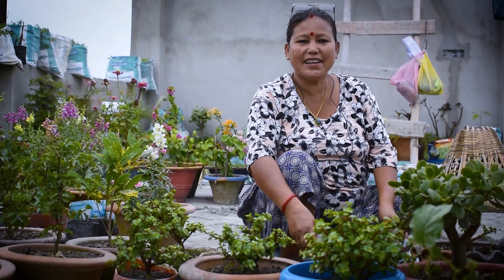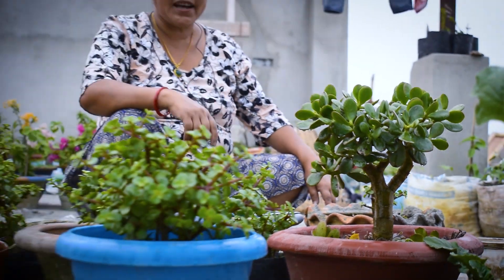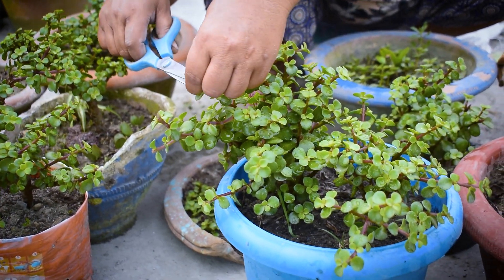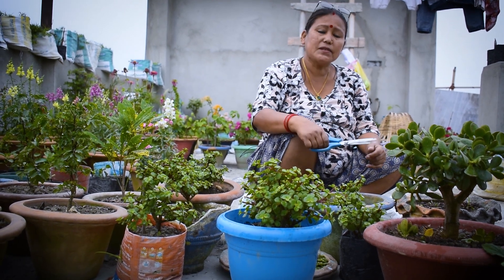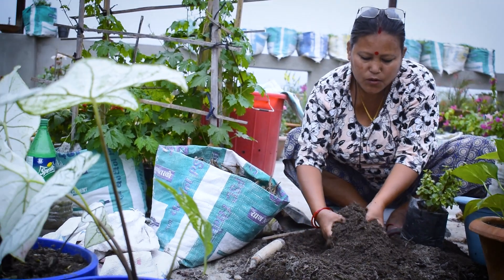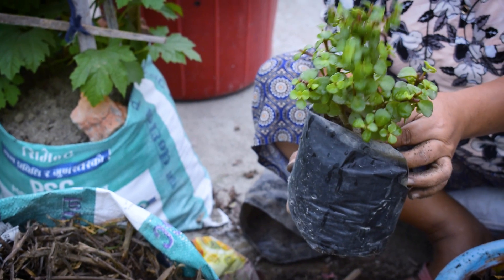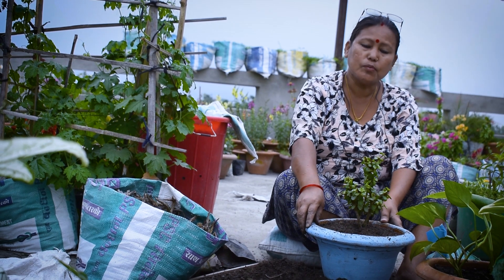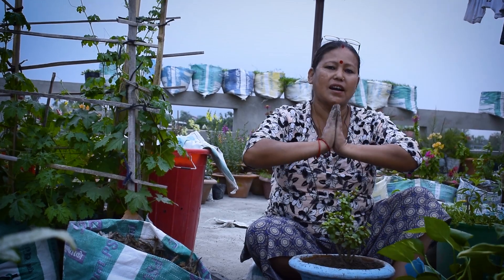Zade Plant Plant Repotting, Tips & Care I Pabitra Garden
Hi Guys,
Welcome to my gardening channel.

I am a passionate gardener. So on this new year occasion, I am starting my new channel. I will share all my gardening experiences in this channel, which I have gathered for almost 30 years.